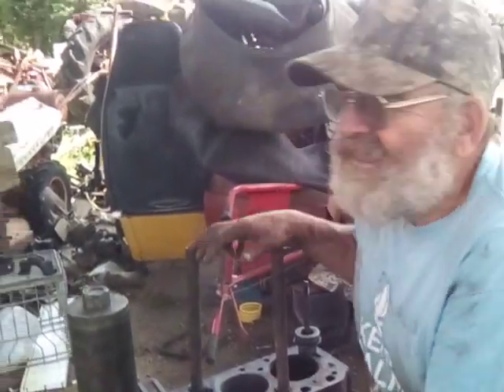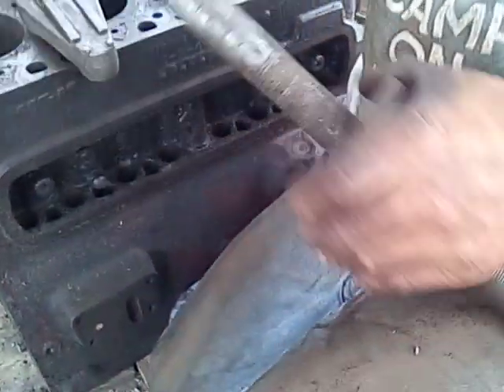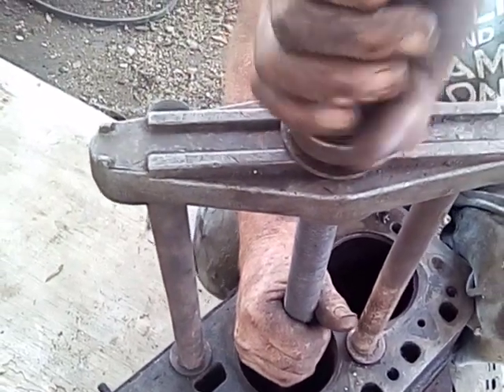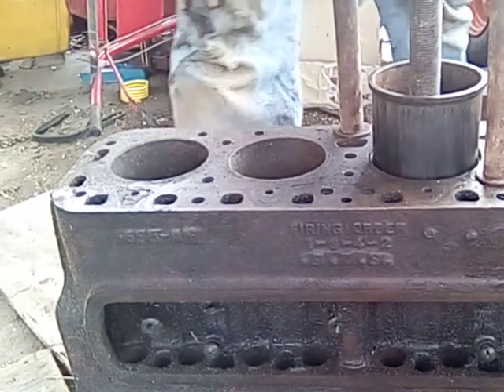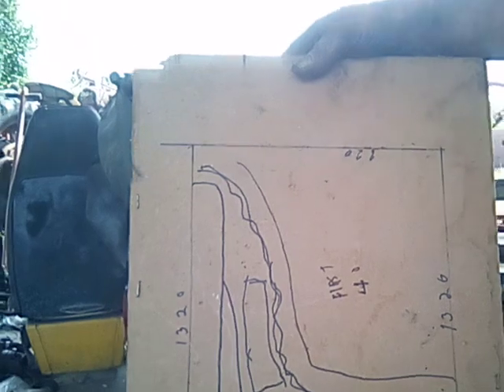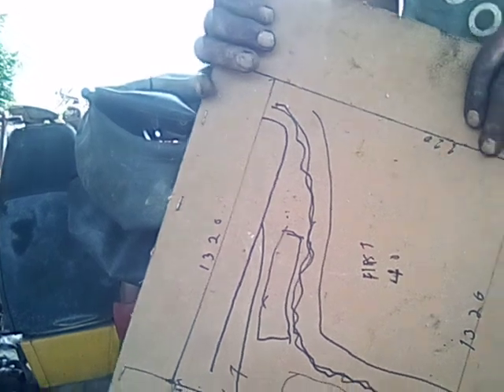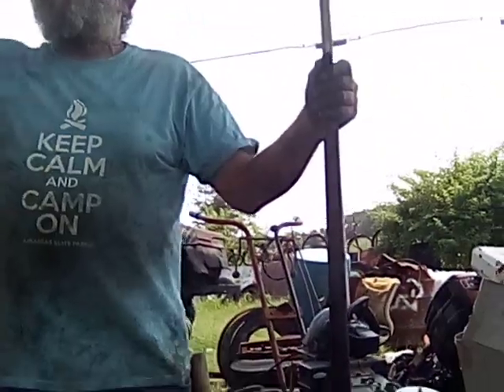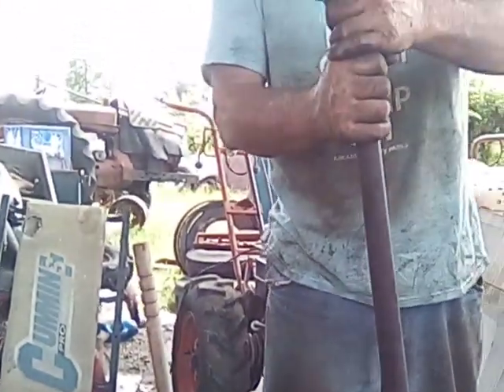Farmall H removing dry sleeves. And a fence building story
We show the procedure we use to remove a dry sleeve from a H Farmall engine. I tell a story about me being  mean when my older brother and I where building a fence.